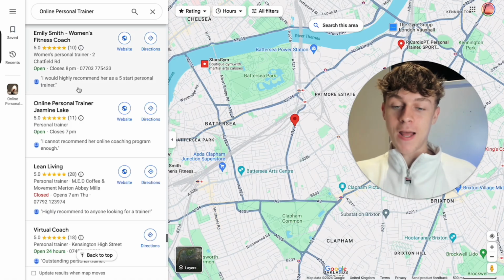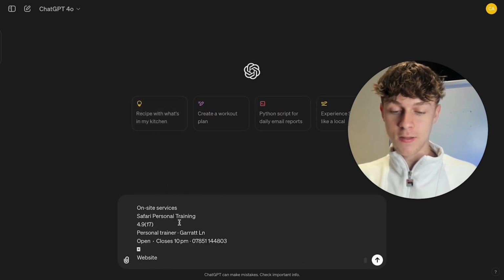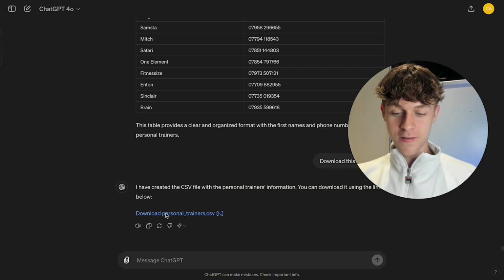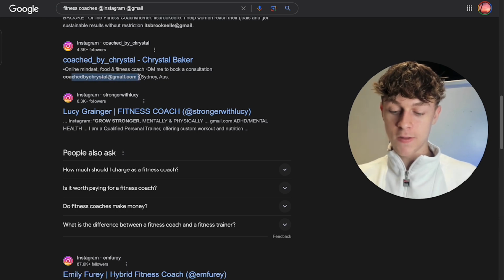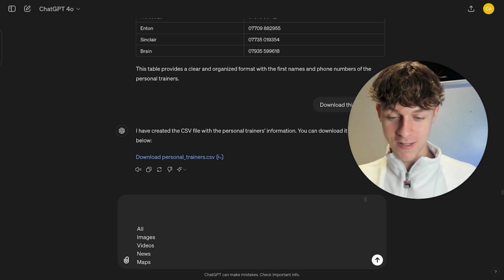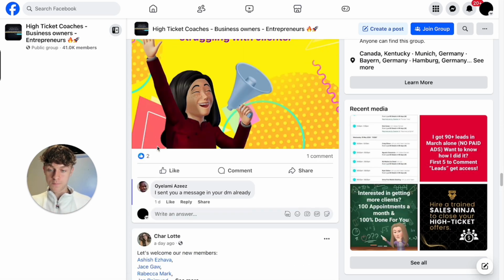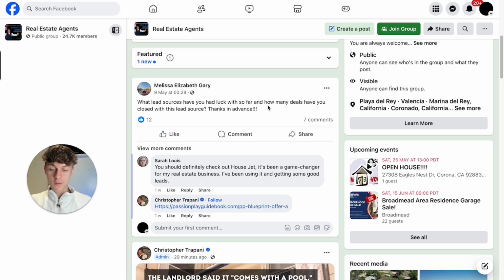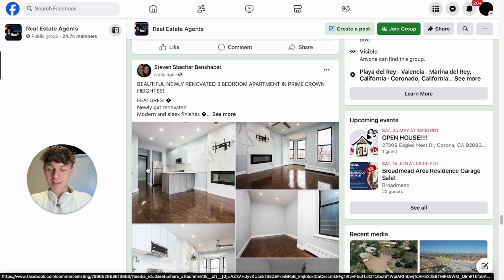FREE Lead Generation Tutorial Using ChatGPT (FAST & EASY)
👇 FULL DESCRIPTION BELOW 👇
‎ Free Unlimited GoHighLevel inside my Skool + Access to All my Proven Snapshots & automations to scale your biz